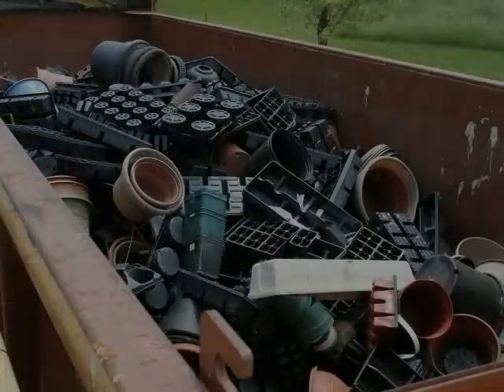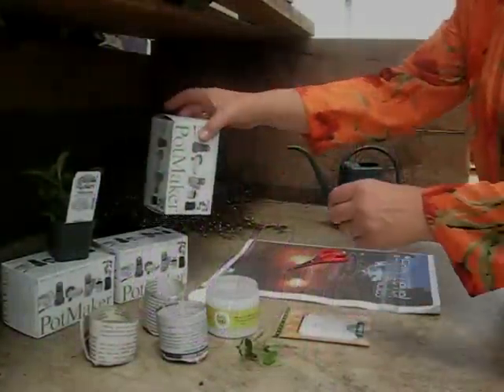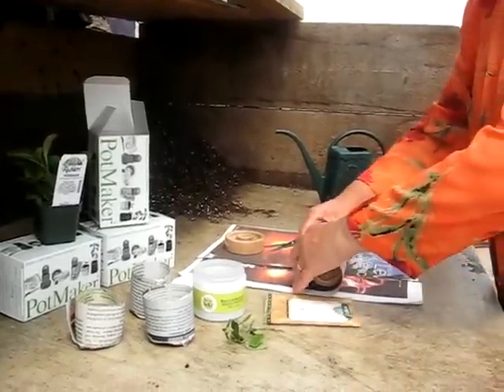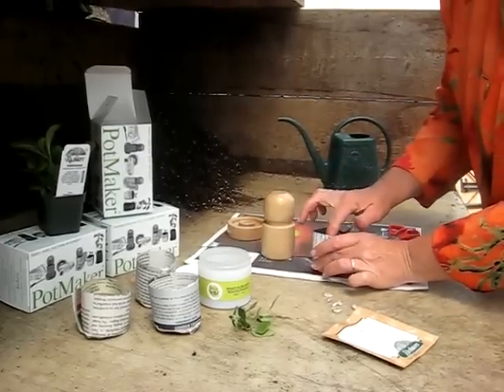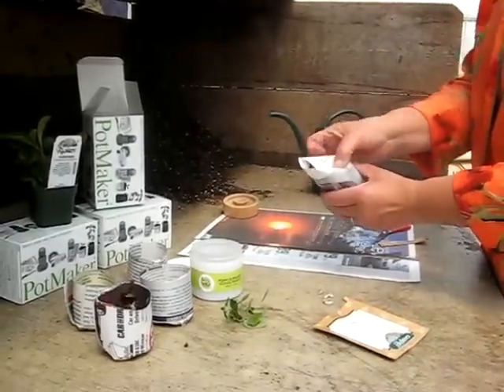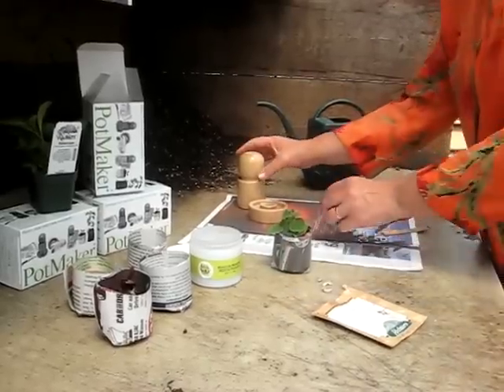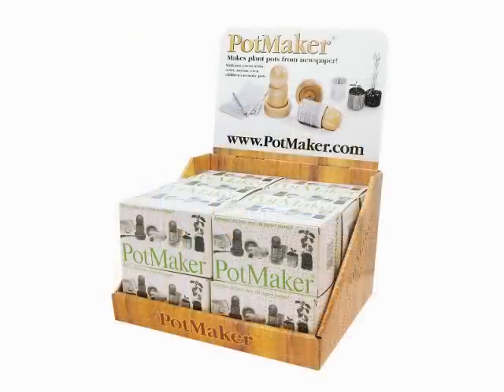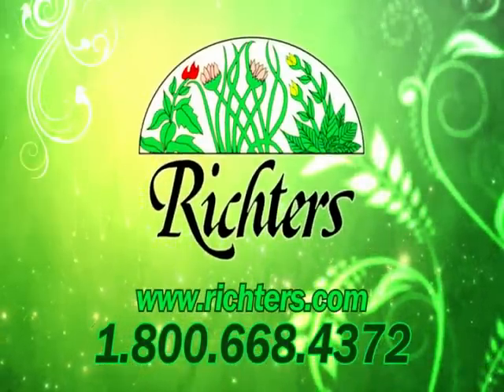How to Make Garden Pots from Newspaper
Here is a great way to make garden pots for starting seeds and cuttings from ordinary newspaper. With the help of an ingenious tool called the PotMaker®, invented in Canada by Otto Richter, co-founder of Richters Herbs, it's easy to make pots. Just roll paper around the "press", crimp the paper ends, and twist into the "form". It's so easy, anyone can learn to do it in no time.  The PotMaker is a terrific instructional aid for schools. It teaches two vitally important green concepts: recycling and growing plants.